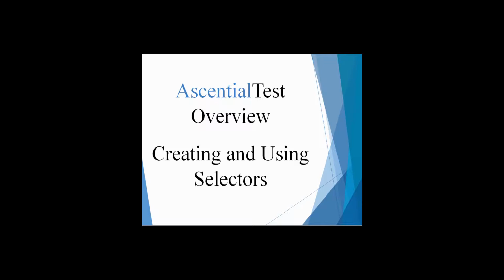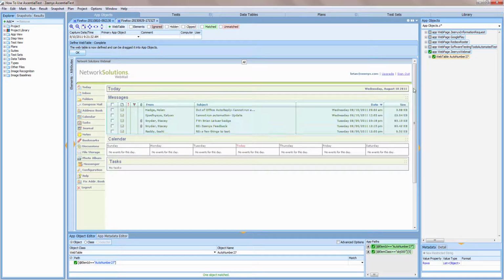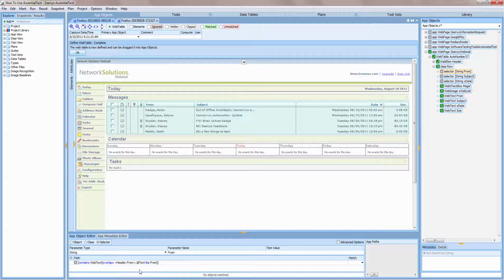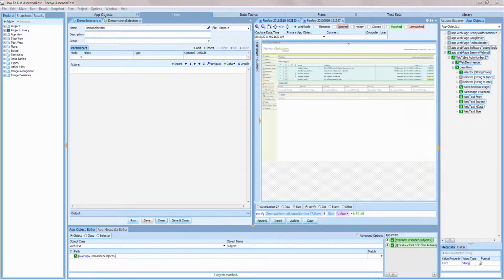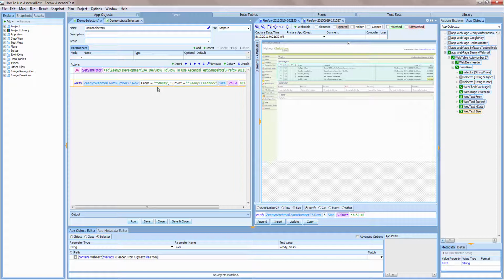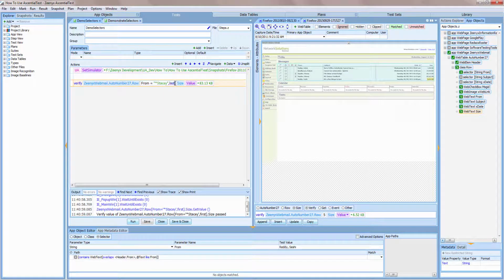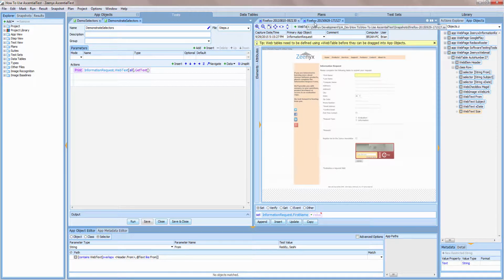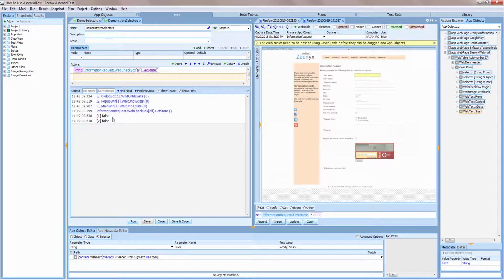Creating and Using Selectors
Learn how to create and user selectors in AscentialTest